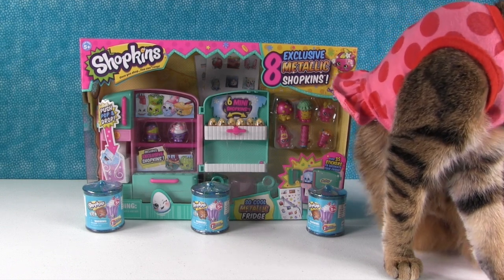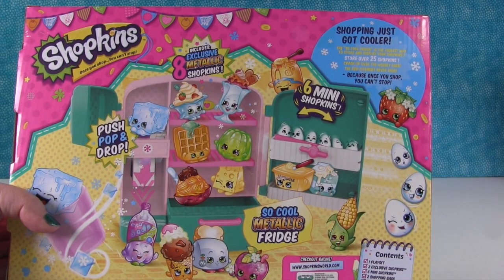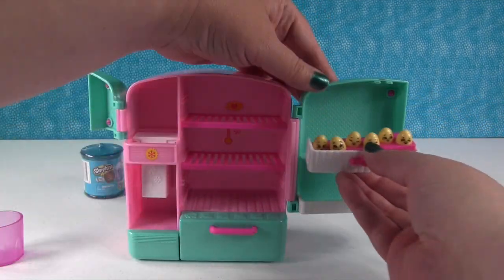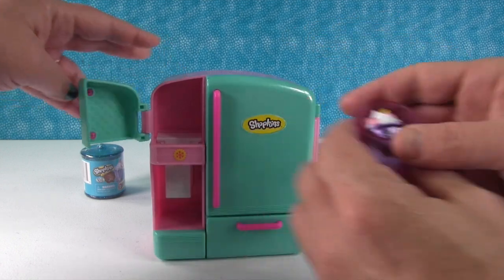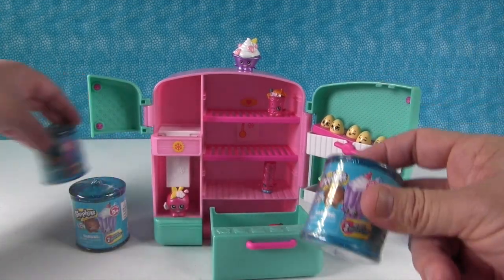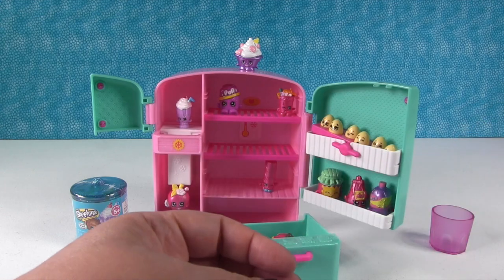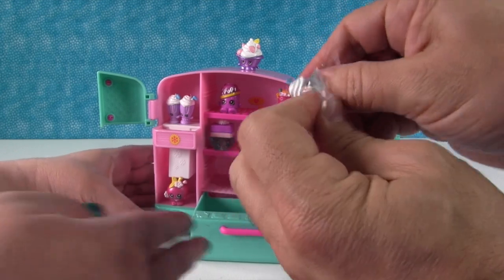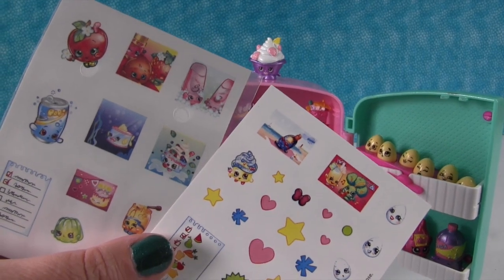Shopkins So Cool Fridge Metallic Edition Exclusives & Food Fair Opening | PSToyReviews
Look at this cool Shopkins So Cool Fridge.  It comes with exclusive Metallic Shopkins from season 1.  Wow!  We also have a few packs of Food Fair to open and add to our fridge.  Let's see what we get.